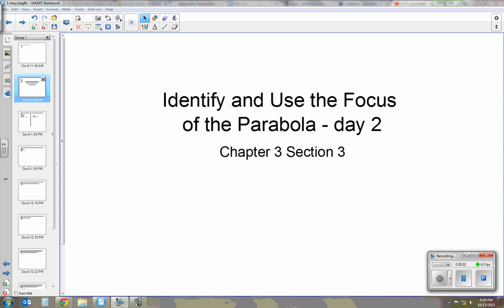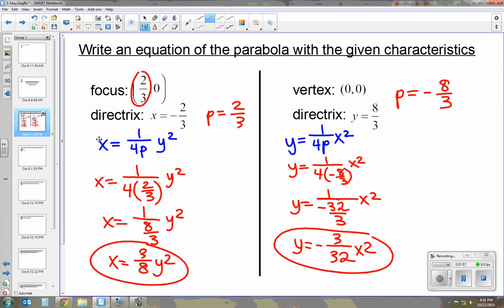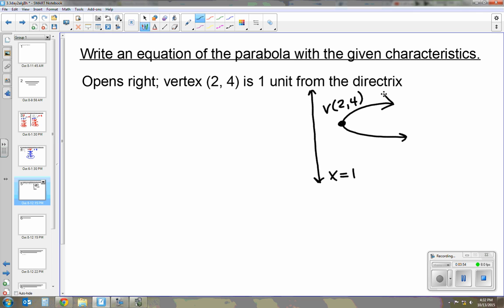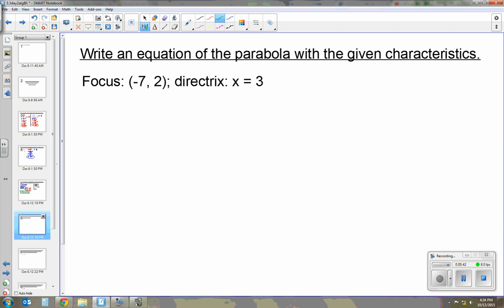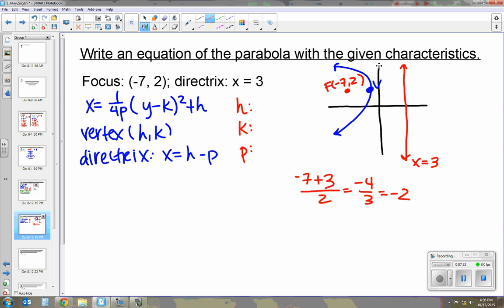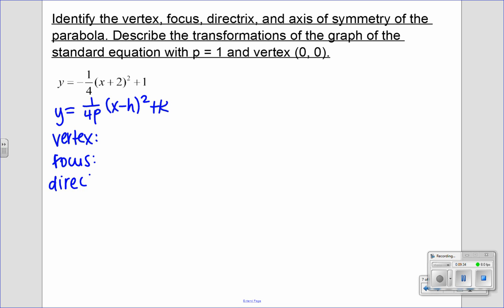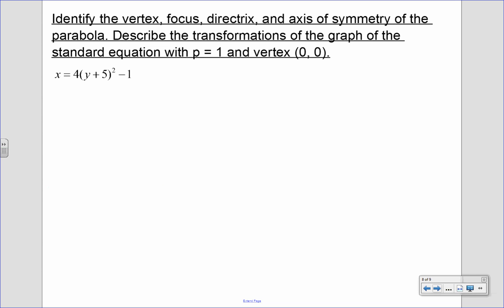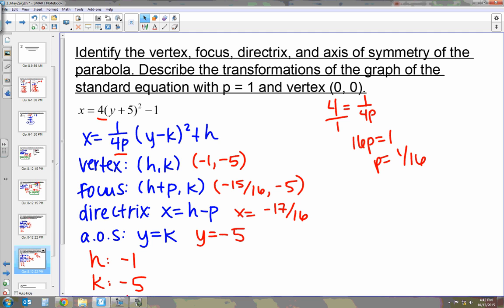Identify and Use the Focus of the Parabola - day 2 (3.3) Algebra II